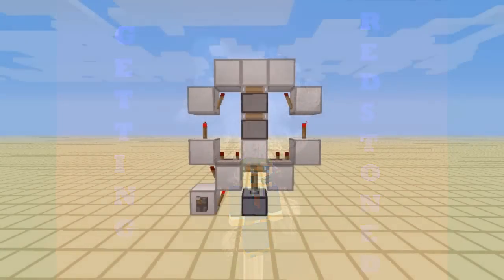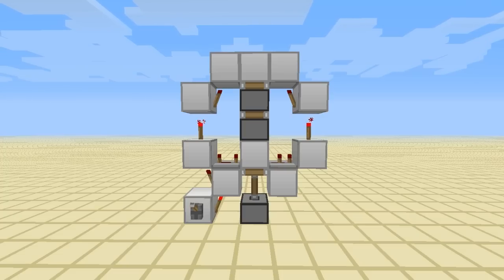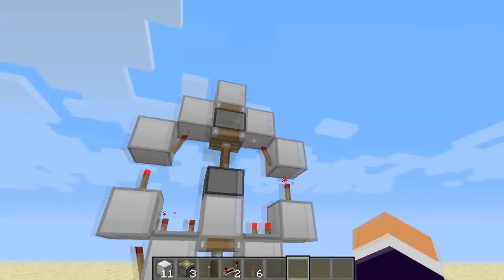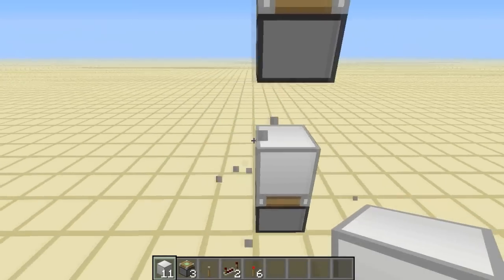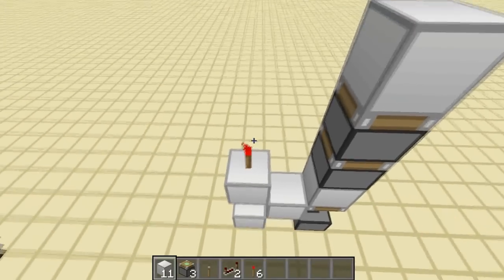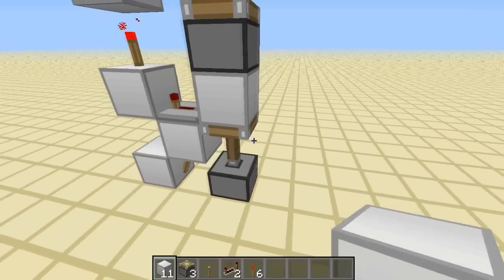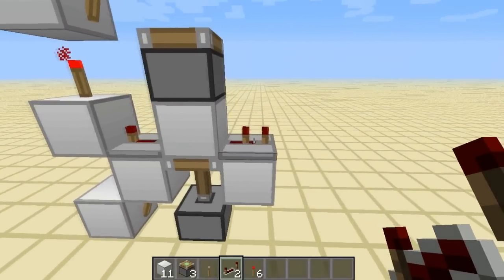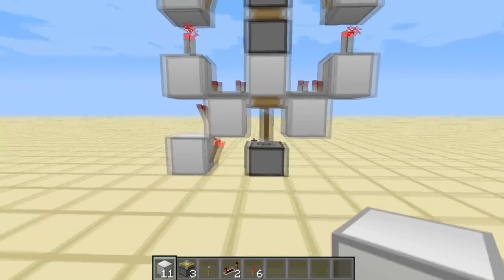1 Wide Tile-Able Flush Double Piston Extender [Works on Xbox]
As far as I can see my design is the smallest 1 wide tile-able flush vertical double piston extender on youtube, hope you enjoy!

IMPORTANT: Use 3 ticks on the second repeater instead of 2 otherwise it will not work.

This design also uses no block updaters which can sometimes be unreliable, helping this design to be incredibly reliable. Useful in scenarios including vault doors, pop out lights or crafting tables, it's really up to you with this one.

I am also now aware that Codecrafted has a very similar extender so I apologize for any confusion, but I didn't copy his design!